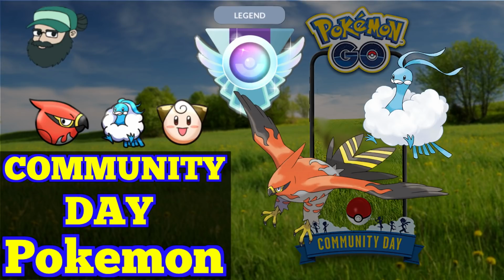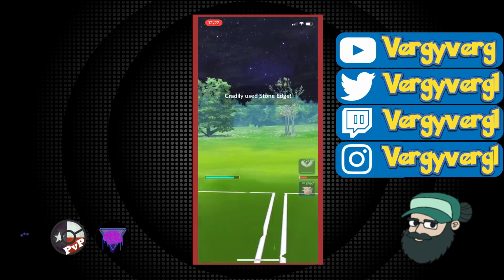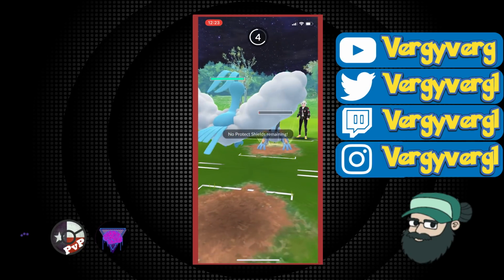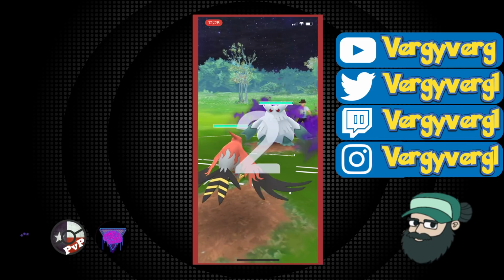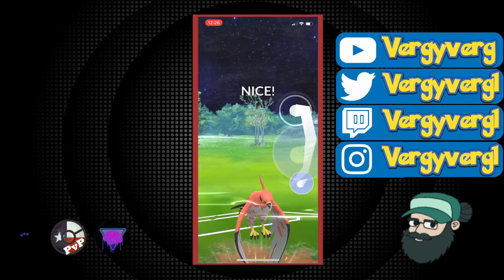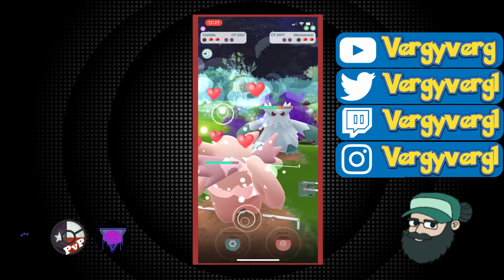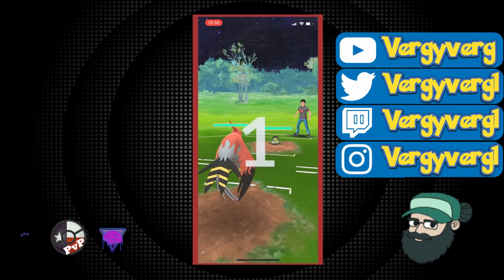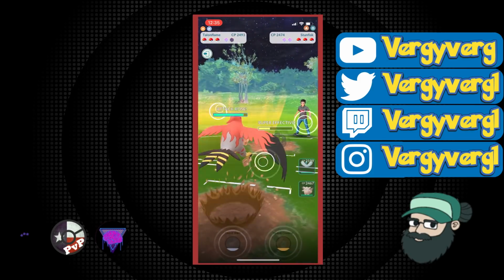4-1 DOUBLE COMMUNITY DAY MON | Legend: 3275 | Pokemon Go Battle ULTRA LEAGUE PREMIERE PvP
Hey battlers!

00:00 Intro
01:10 Set 1
12:15 Outro

We are showcasing Talonflame, Altaria, and Clefable in Go Battle League: Ultra Legaue Premiere!